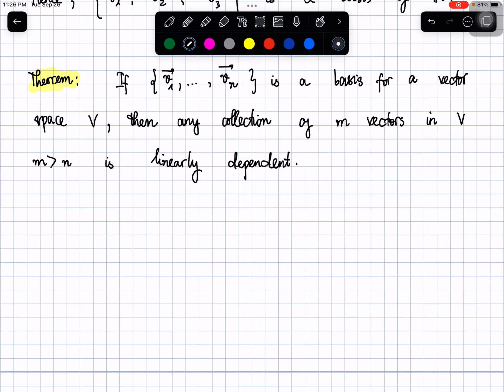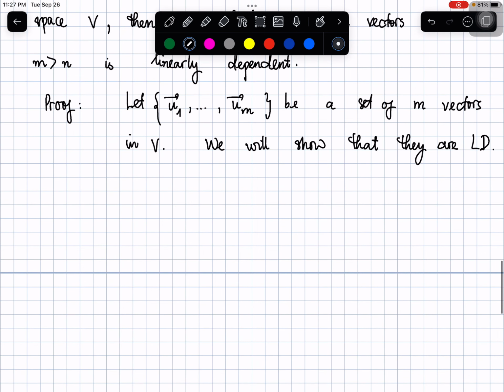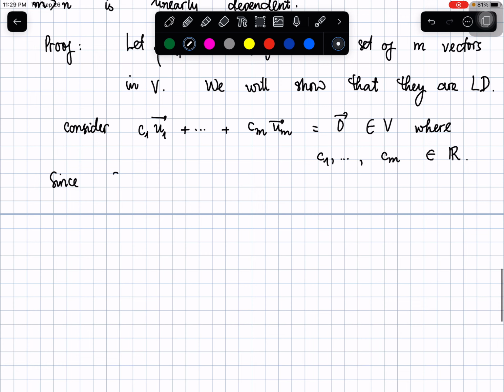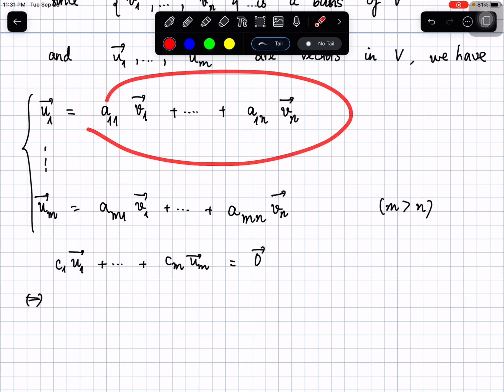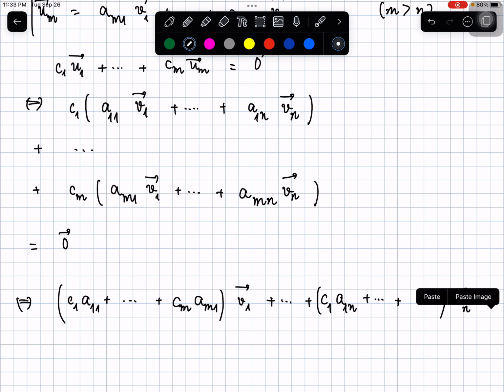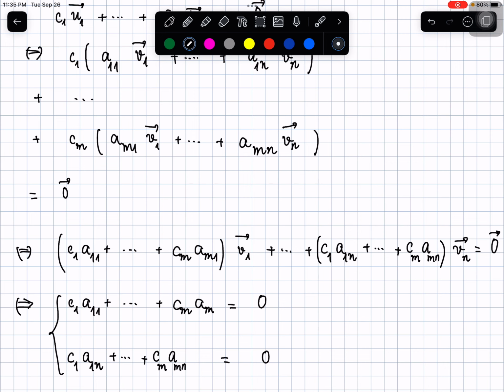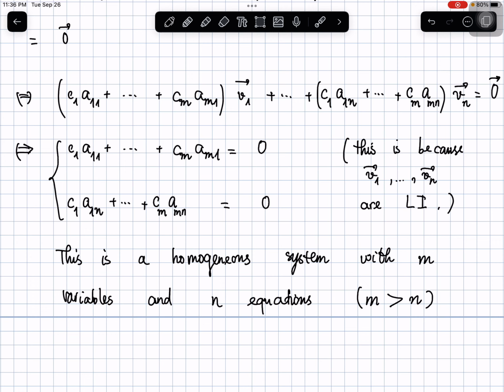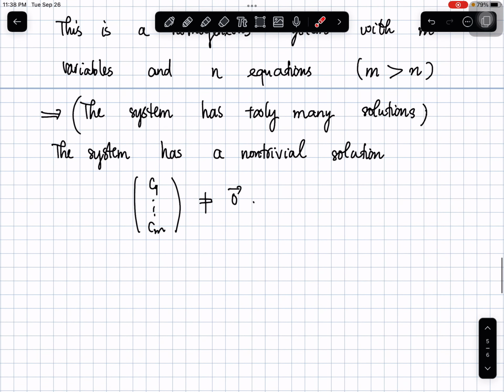More vectors than the number of vectors in a basis (the dimension) then linearly dependent